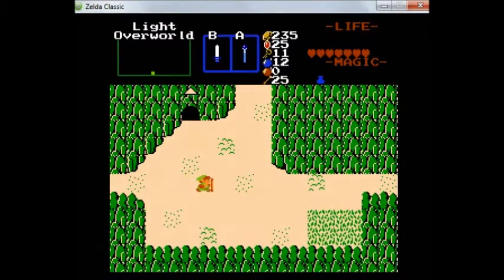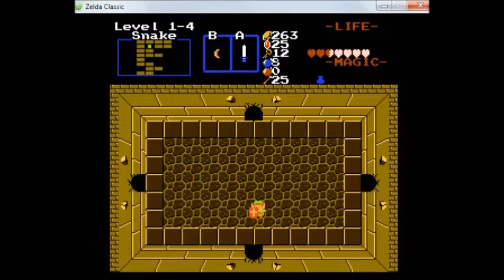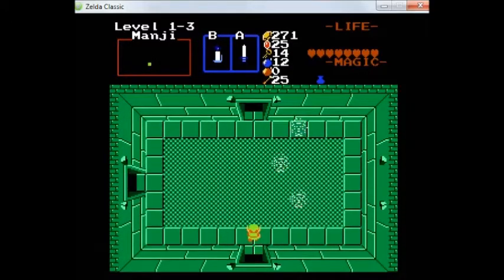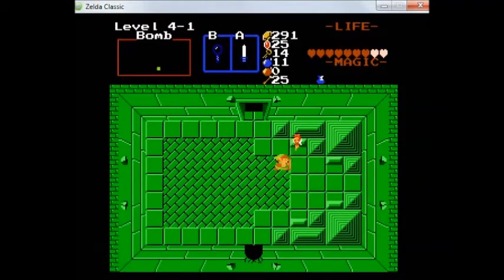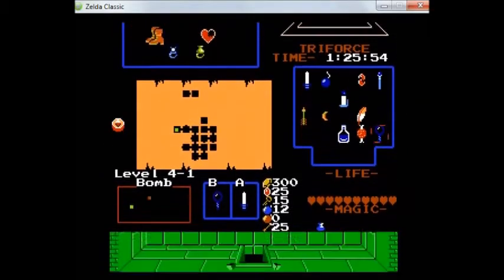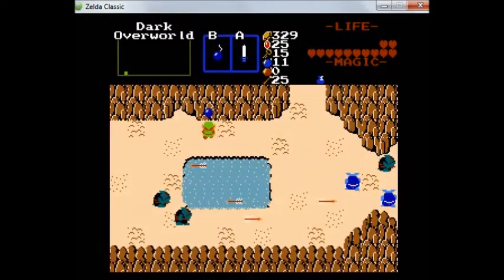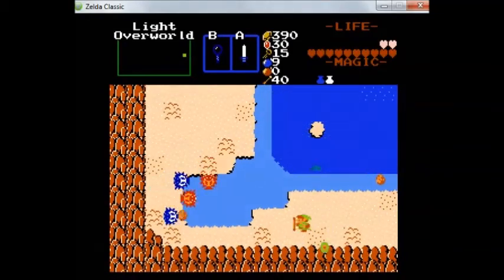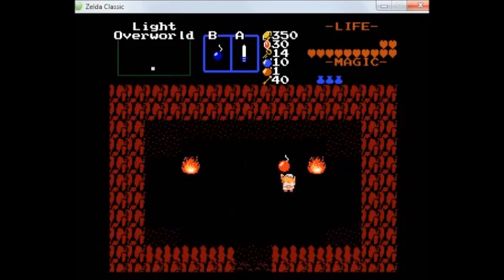Let's Play Zelda Classic Randomized Modern Beta 1 - Part 3 - What Does THIS Do?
It's time to dive back into the world of Let's Playing. This time, doing a simpler game...or is it?

Join me through a slightly different Hyrule that contains a lot of options, a lot of dungeons, and a lot of treasure.

What will your journey bring? Get the quest here!